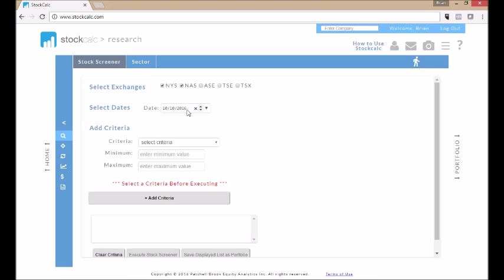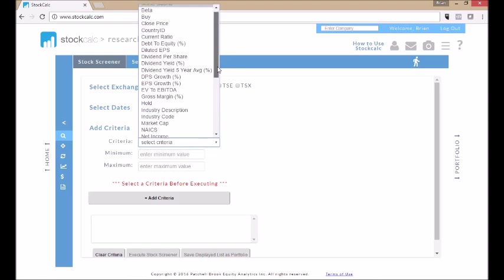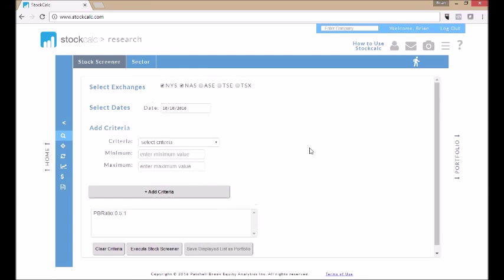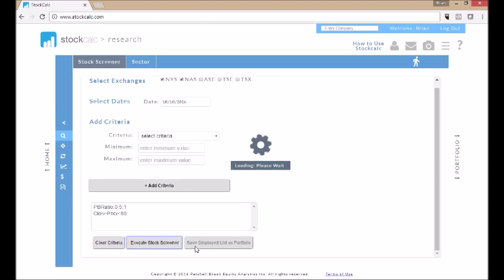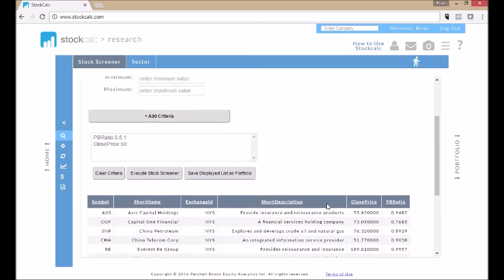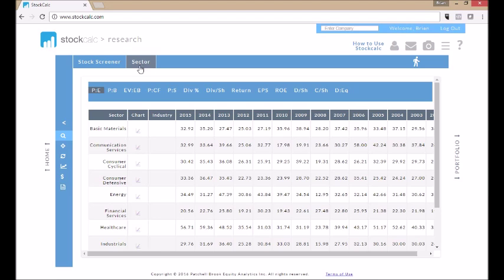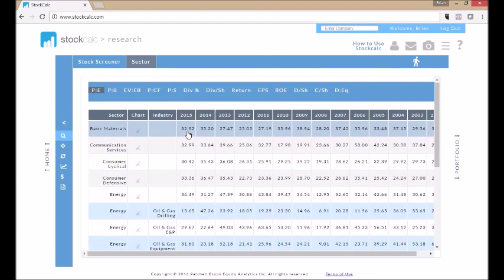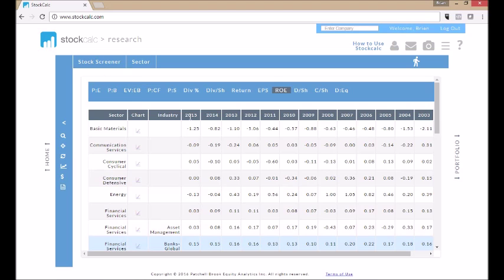Stockcalc Screener Pages Overview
This video provides an overview of how to use the Screener tool in StockCalc.  Stockcalc is a powerful fundamental valuation and analysis tool Risk Disclosure